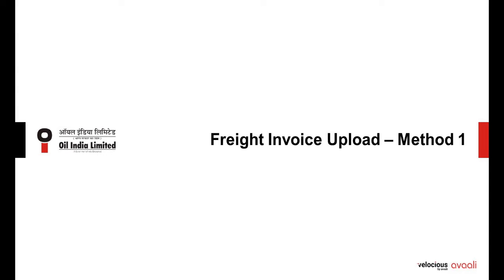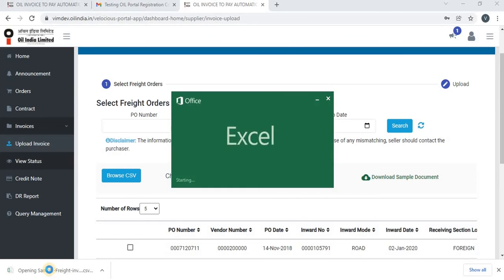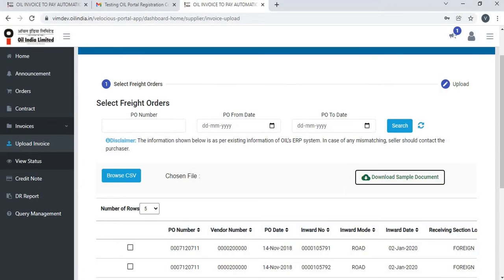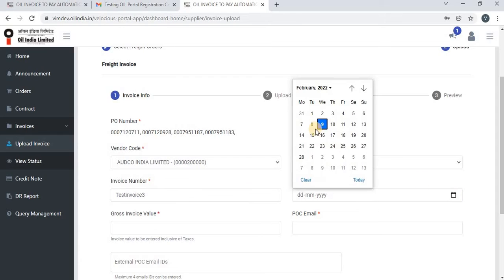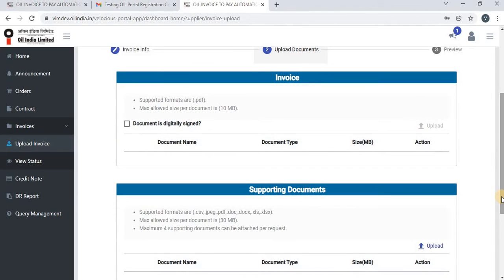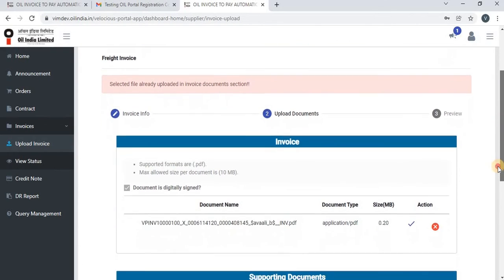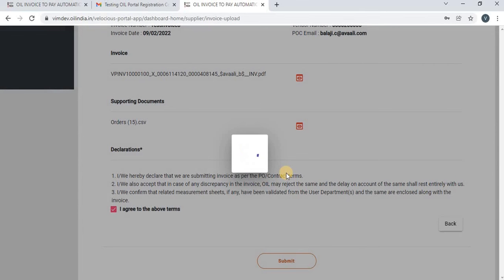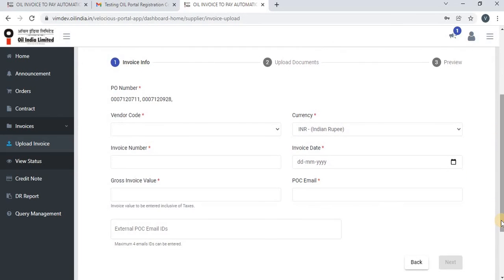How to Upload Freight Invoices?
How to Upload Freight Invoices in vim portal for vendors.